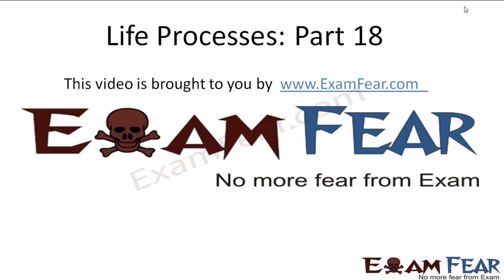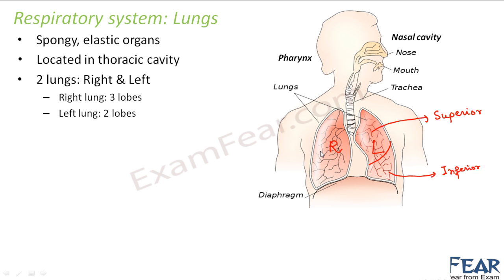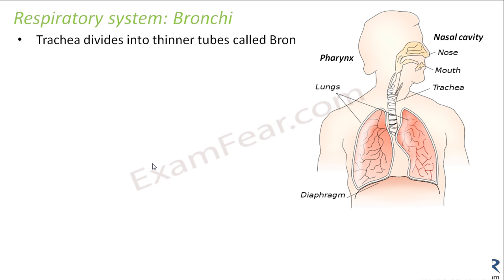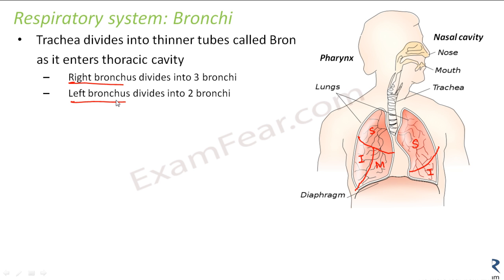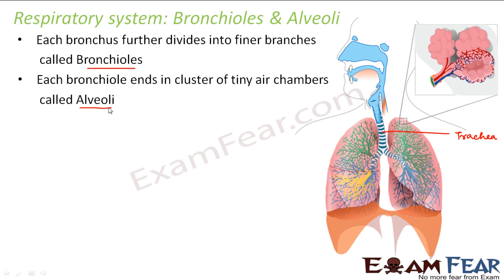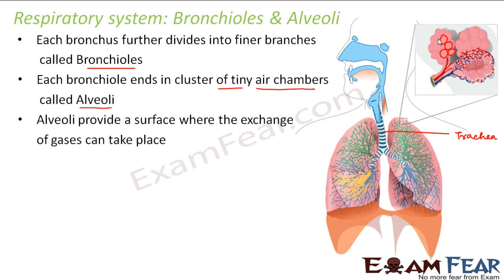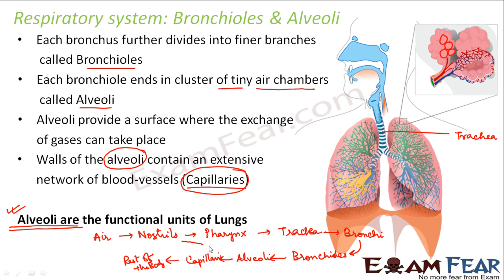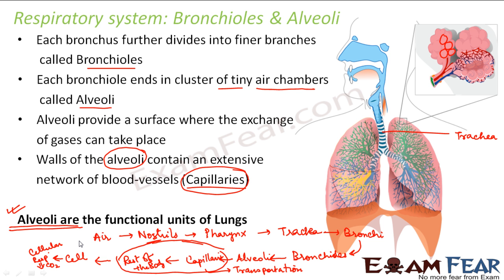Biology Life Processes part 18 (Respiration in human beings) CBSE class 10 X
Biology Life Processes part 18 (Respiration in human beings: lungs, bronchi, alveoli) CBSE class 10 X